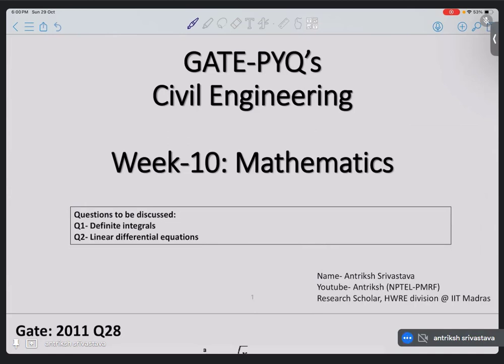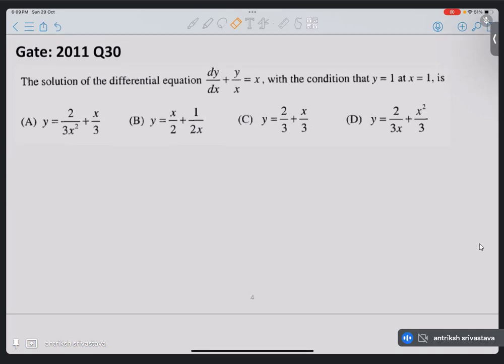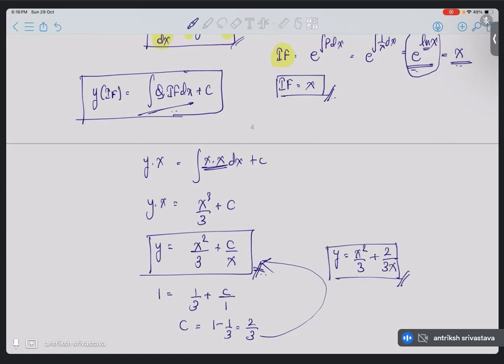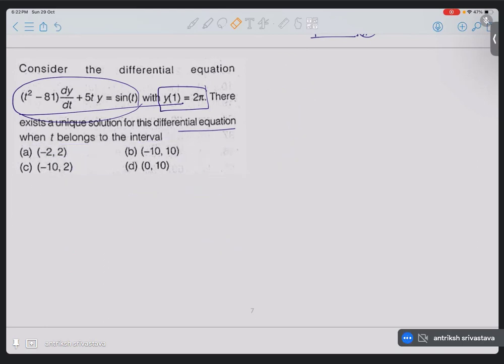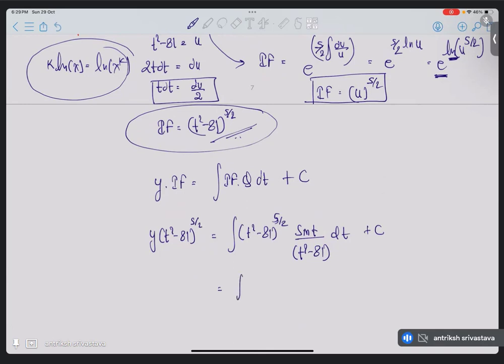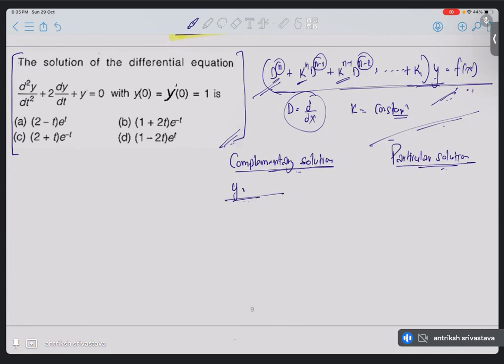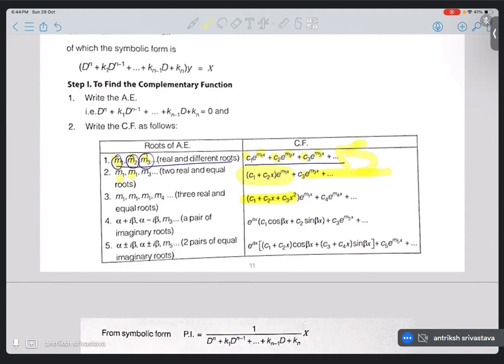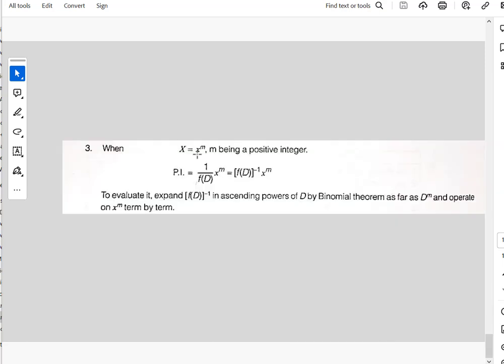Gate Preparation; PYQs; Engineering Mathematics